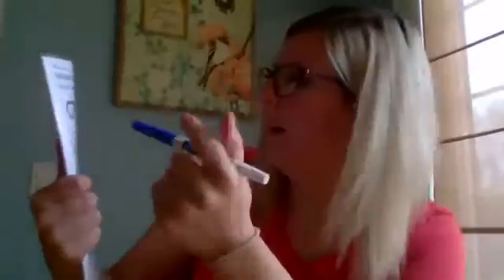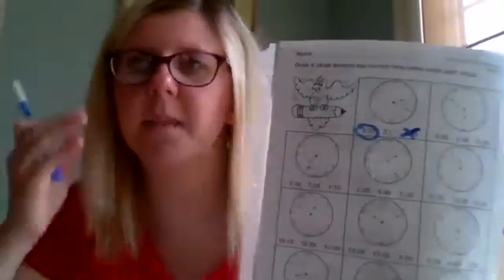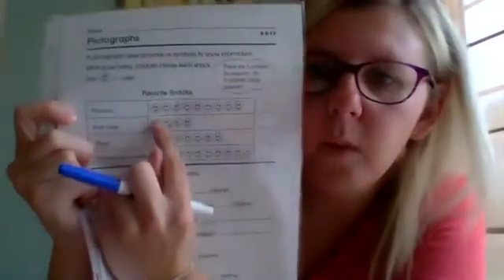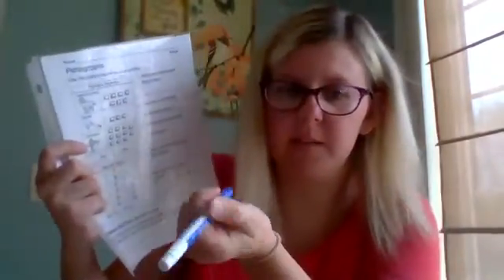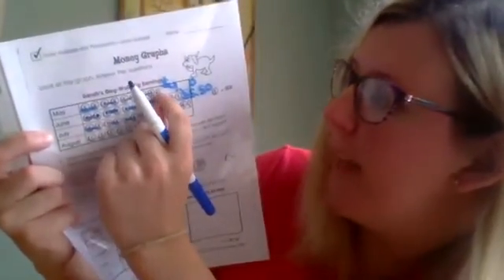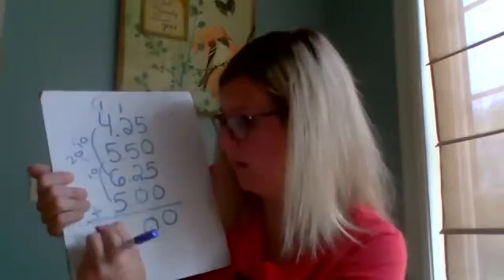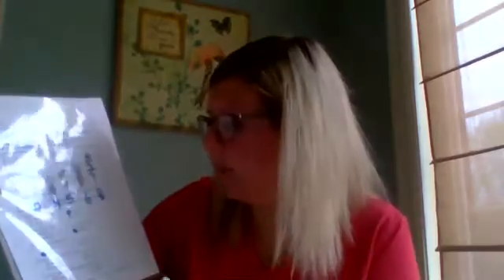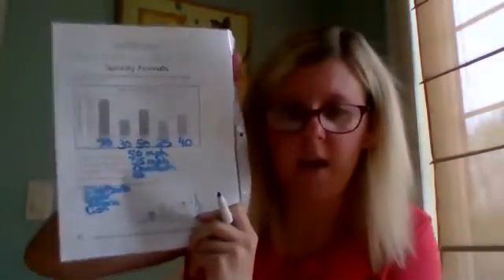Miss Hall teaching 2nd Grade Math Time and Data/Graphs Week 6 Addison Elementary School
Miss Hall teaching a 2nd grade math lesson about time to the five minutes and reading, interpreting and creating data and bar graphs. This is for week 6 of our distance learning plan for Addison Elementary School.